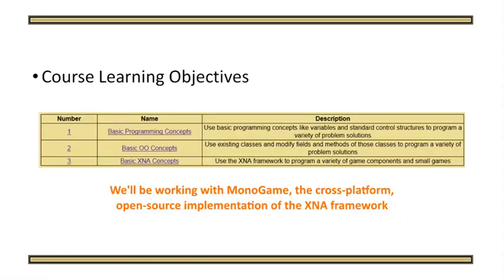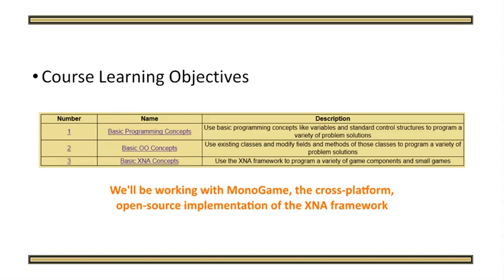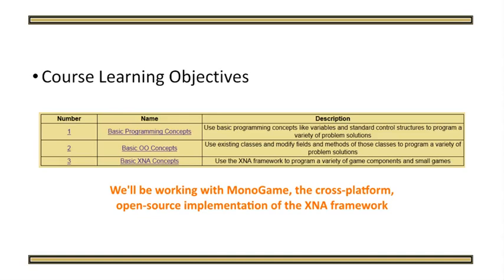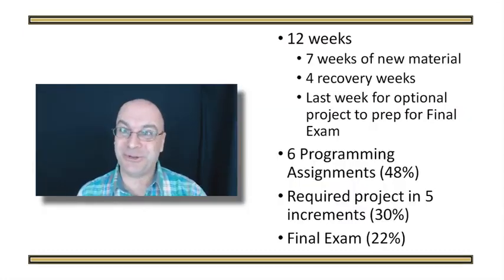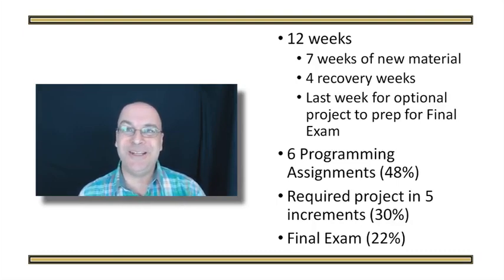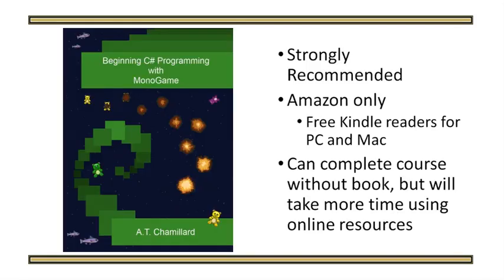c game programming for beginners